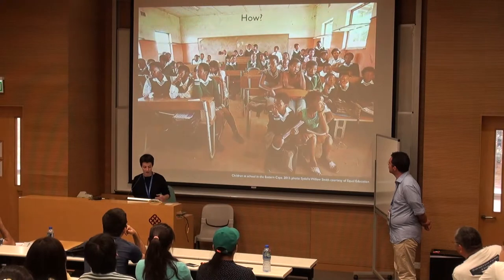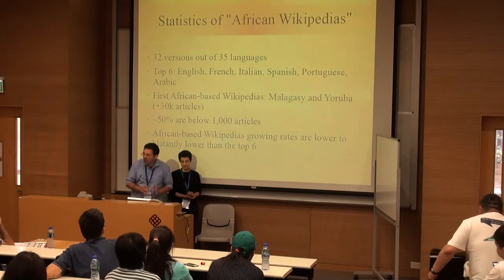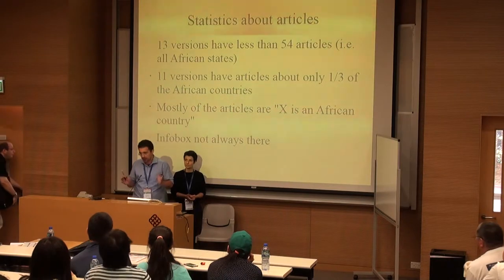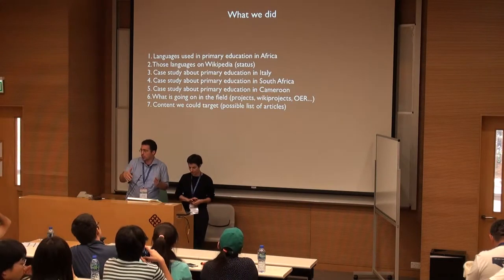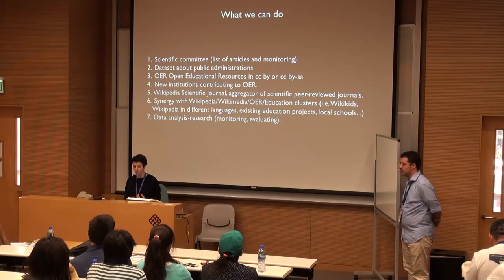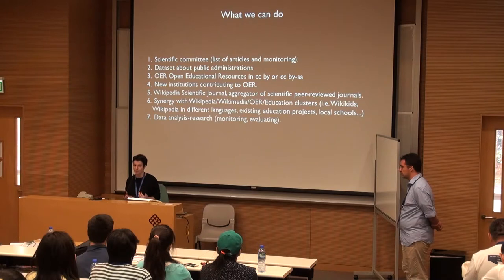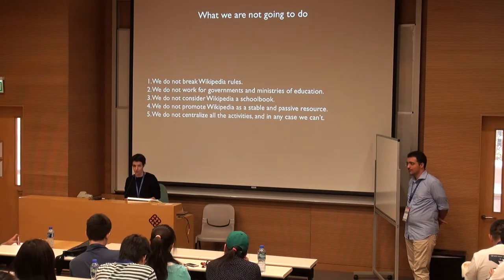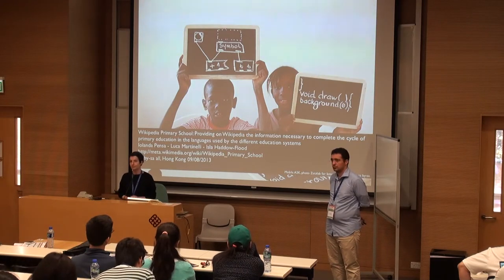Wikipedia and Primary School - Iolanda Pensa, Isla Haddow-Flood, Luca Martinelli